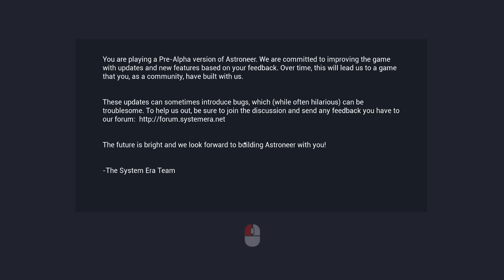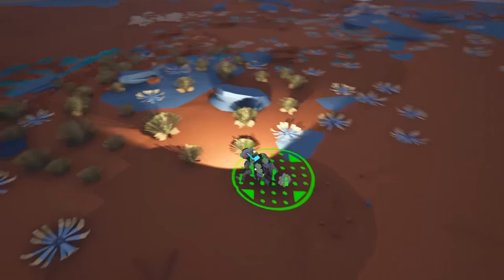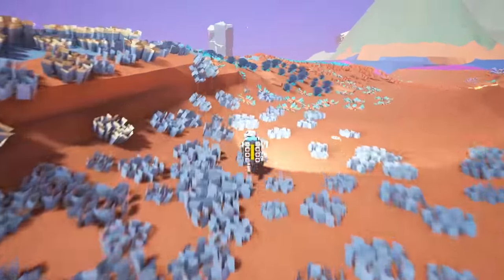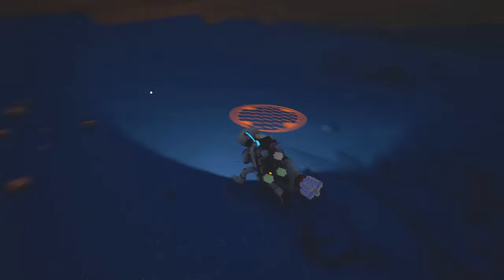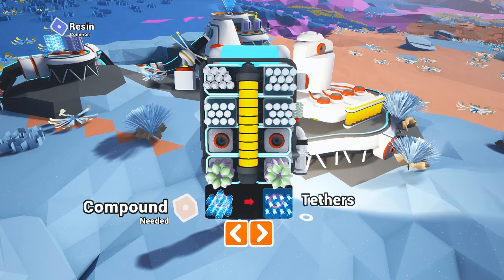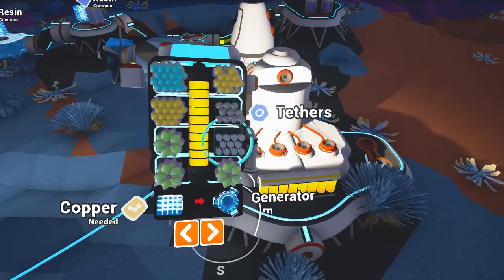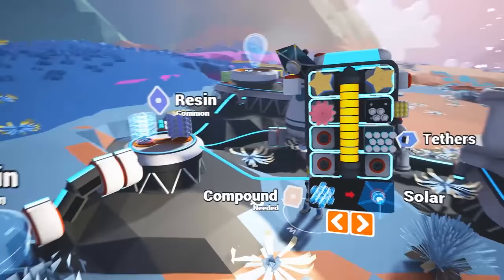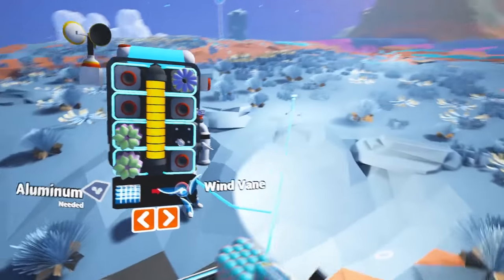Let's Play Astroneer - PC Gameplay Part 1 - Can't Tear Myself Away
Explore and exploit distant worlds in ASTRONEER – A game of aerospace industry and interplanetary exploration.

4 player online drop-in/drop-out co-op.